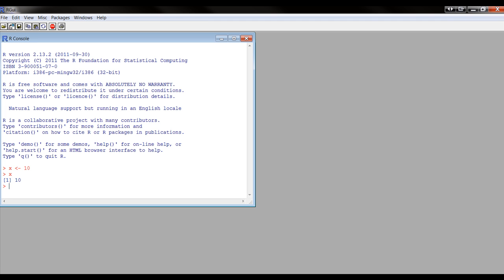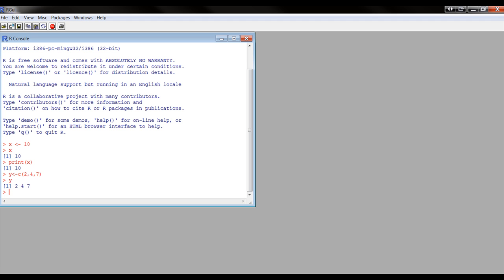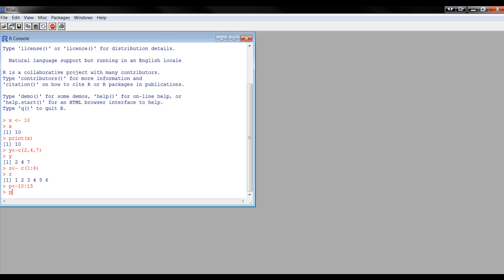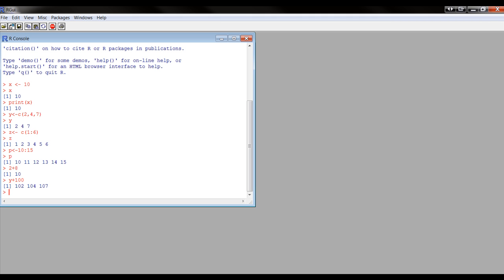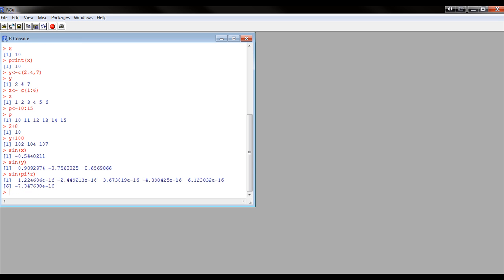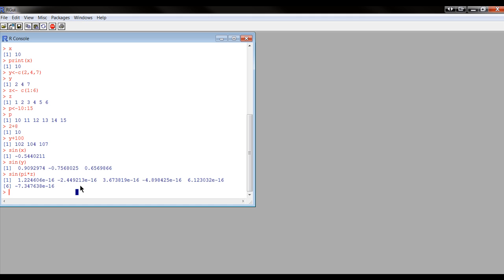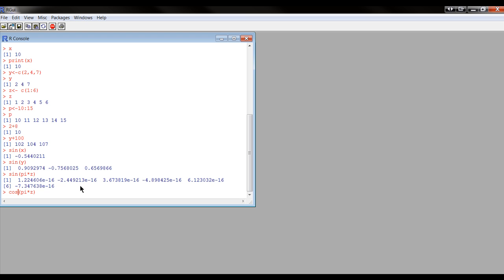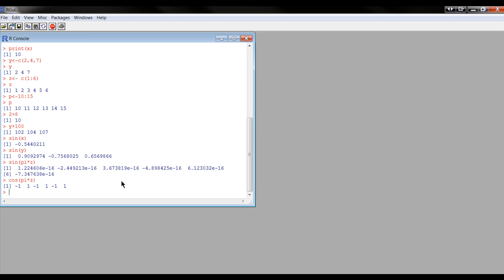Running R for the first time